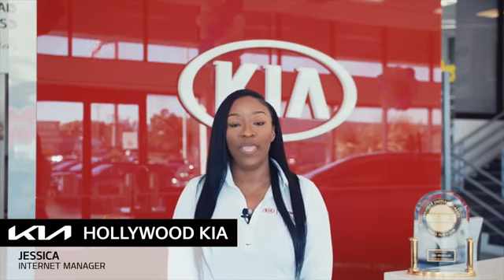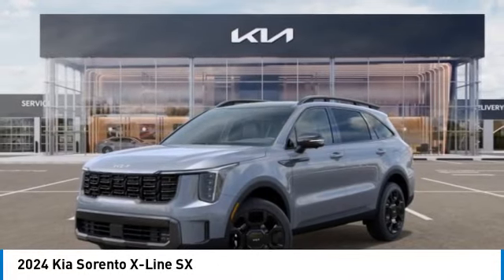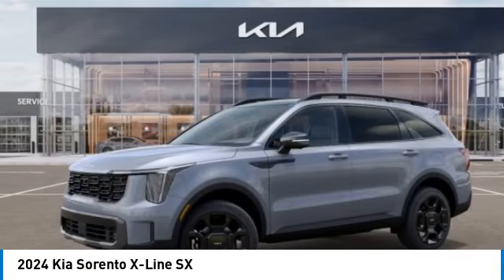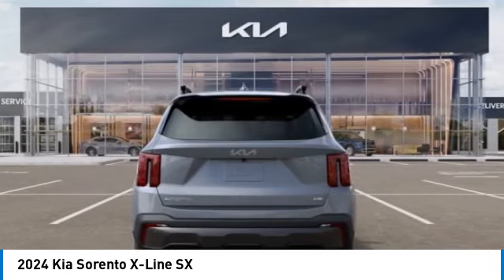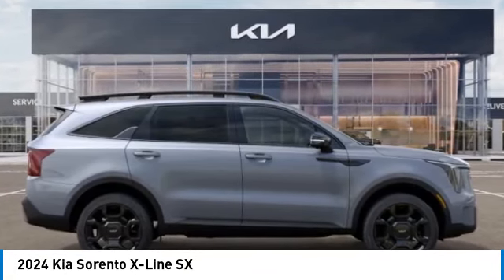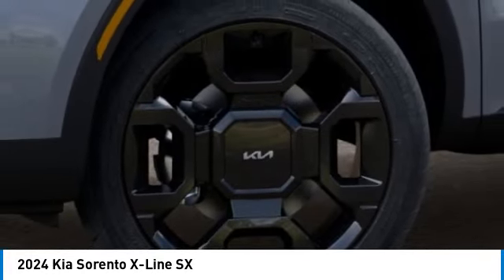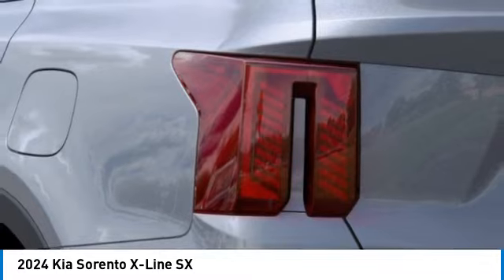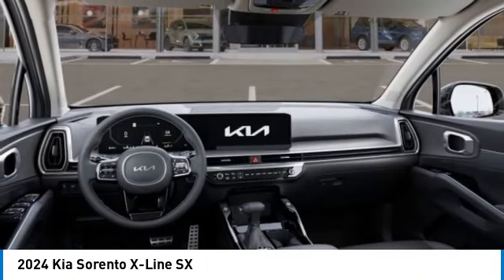2024 Kia Sorento near me Hollywood,Pembroke Pines,Davie,Fort Lauderdale FL SO261641 SO261641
Everlasting Silver New 2024 Kia Sorento near me Hollywood,Pembroke Pines,Davie,Fort Lauderdale FL at Hollywood KIA.

Hollywood KIA
6011 Pembroke Rd

2024 KIA SORENTO Hollywood, FL
Stock# SO261641

Hollywood Kia
6011 Pembroke Rd

Everlasting Silver 2024 Kia Sorento X-Line SX AWD 8-Speed DCT 2.5L I4 DGI Turbocharged DOHC 16V LEV3-SULEV30 281hp Fully Detailed, AWD.

22/27 City/Highway MPG